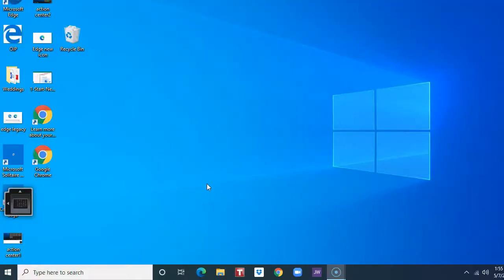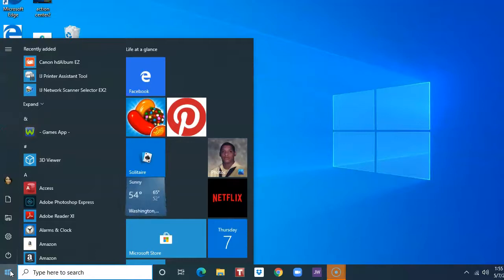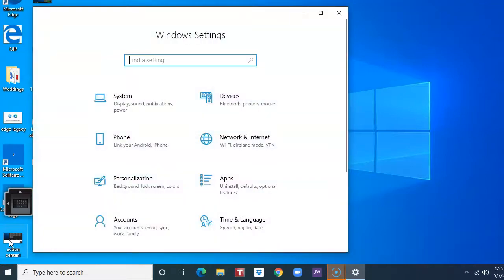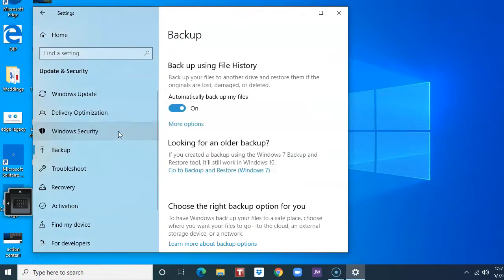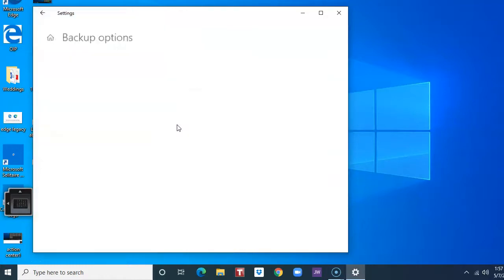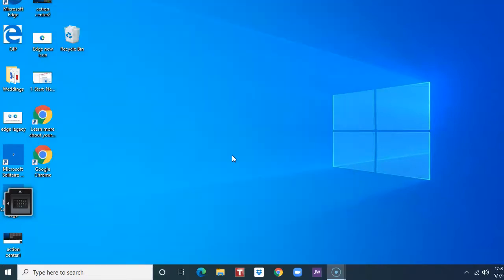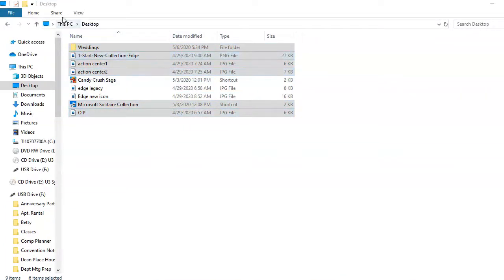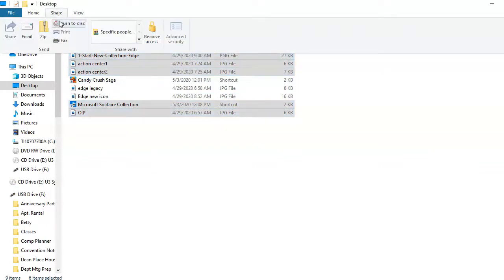Computer Tips: How to Backup Your Computer Files in Windows 10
Betty Cooper, Technology Instructor at Poughkeepsie Public Library District, shows us how to back up your computer files in Windows 10.